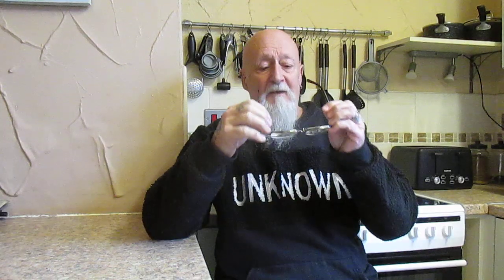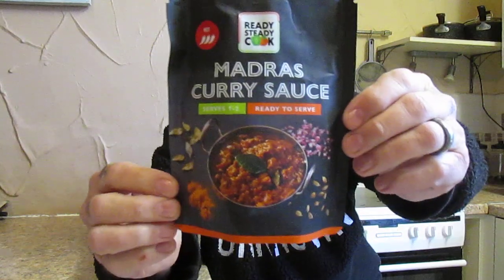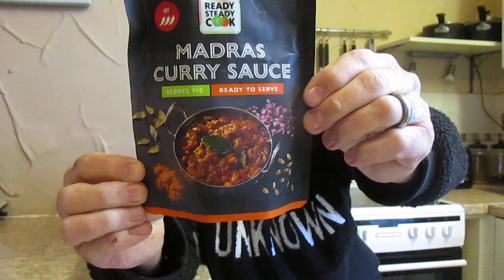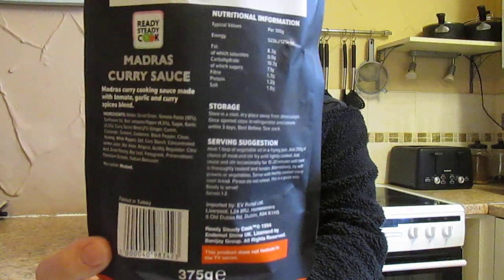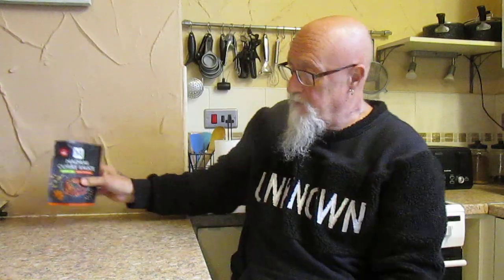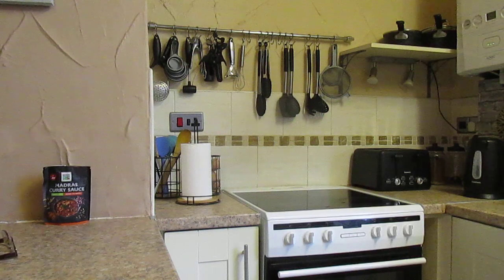Madras Curry Sauce - Ready Steady Cook - B+M's -£1.00 - Food Review - Very Poor Product -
I saw this Madras curry sauce in B+M's and bought it to review ! So what was it like ?
Shockingly Poor is my opinion of this product - the sauce is watery , flavourless and has little to no heat at all ! this is not a 3 chilli product it is not even a 1 chilli product ! Whoever passed this to be released for sale really need to be sat around a table and sort this garbage out .
I would not buy this again and will not recommend it to you and if you see these Ready Steady Cook products walk past them and buy something else ! I score this 1 out of 10